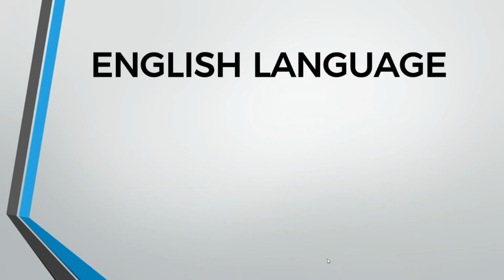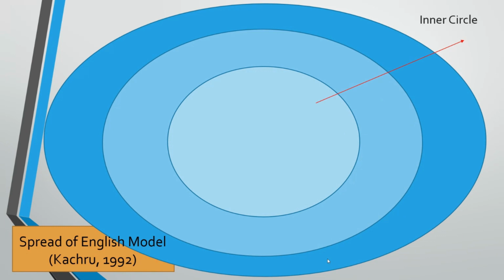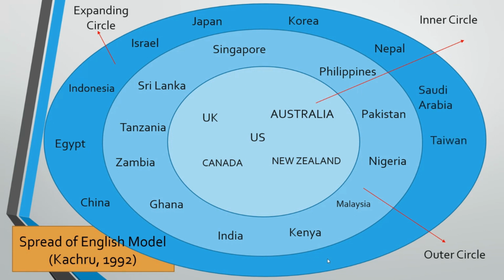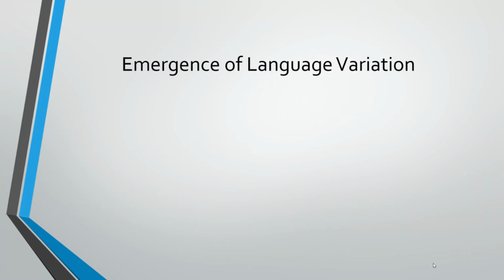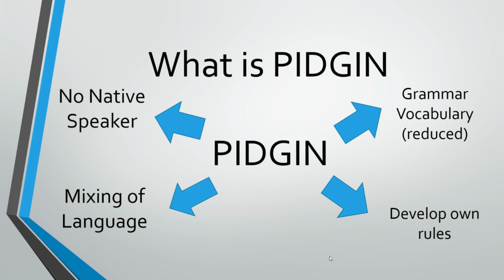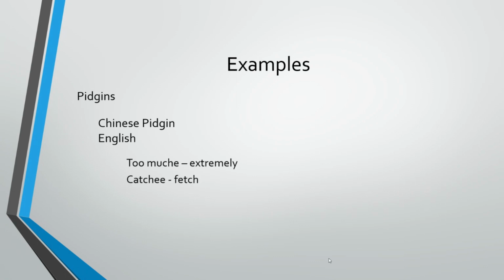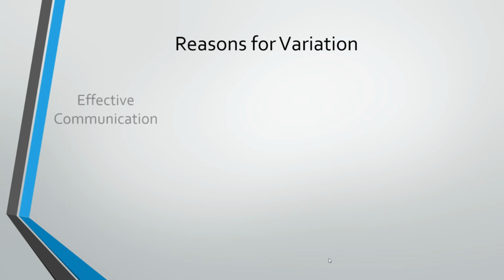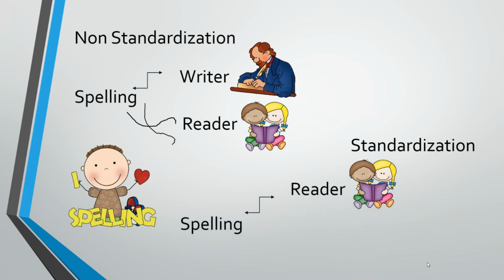Lesson Episode 1: Standard English or English Standard: A Language Standardization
This is the first lesson video episode about Standardization of Language. This discussed also pidgins and creoles. Moreover, this highlighted in David Nunan's Research about Standard English and English Standards.